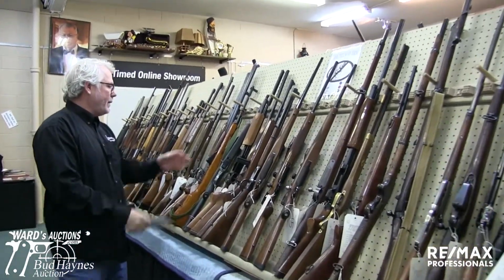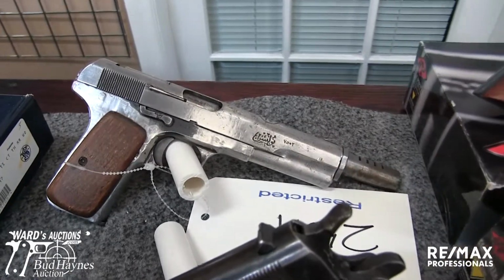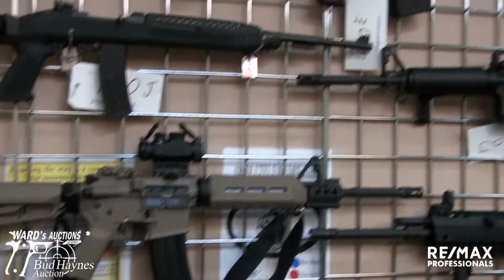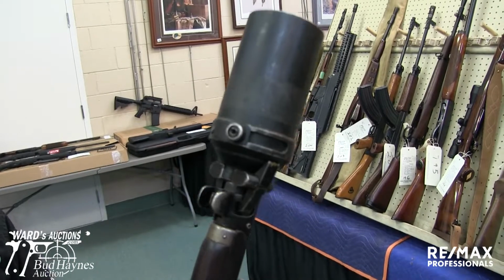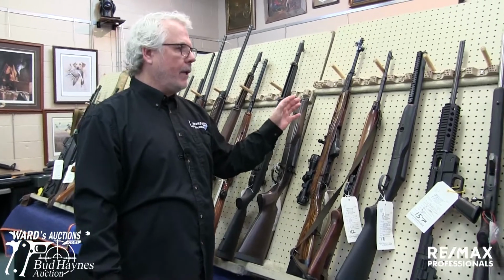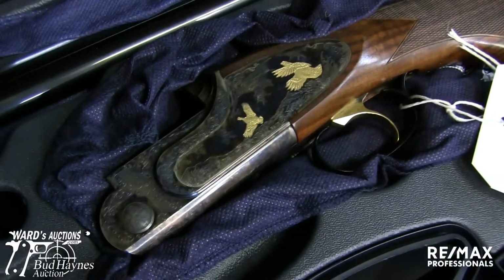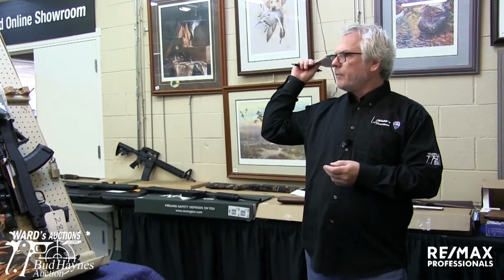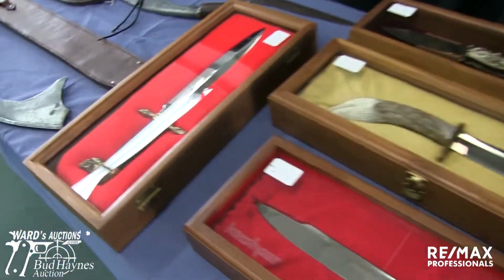April 18th, 2020 Firearms Auction Details. $500 Prize!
Brad Ward takes you on a walkthrouh of the April 18th Ward's and Bud Haynes Online only Firearms Auction as well as updating you on our Covid attack plan and a $500 prize.

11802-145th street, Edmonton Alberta